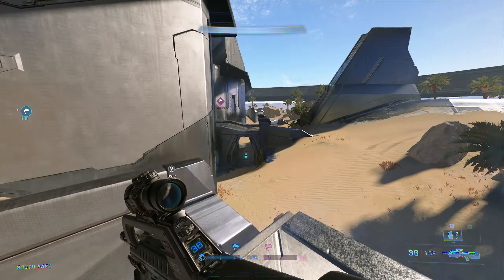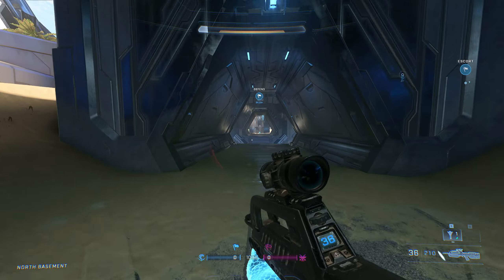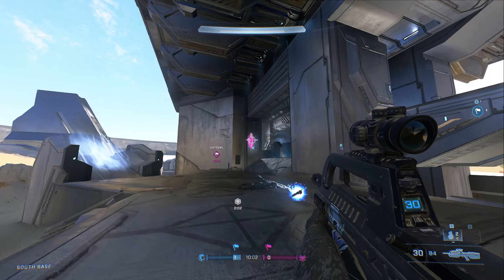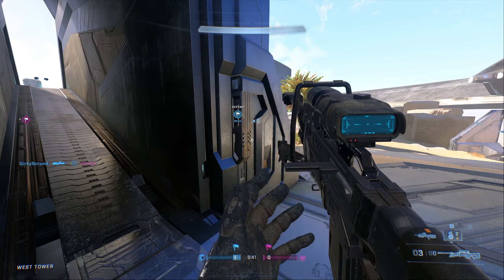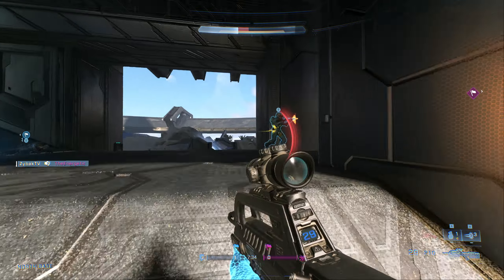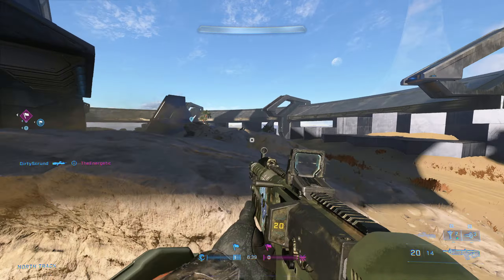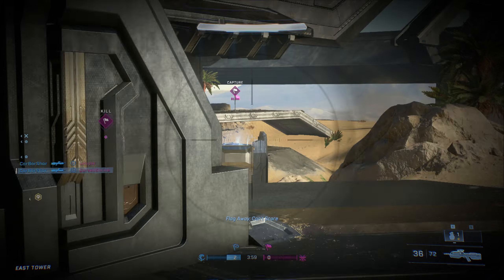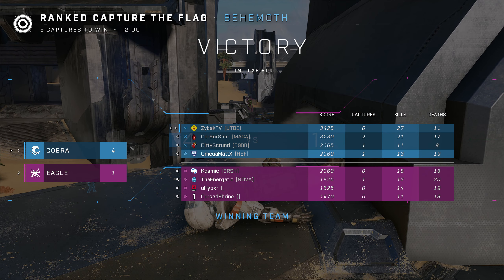Playing Smart Halo - Behemoth CTF - Weird Angles and Flanks - Halo Infinite Gameplay Tips and Tricks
Everyone's least favorite map + game mode combination! This video should give you a bit of an idea of how I play Behemoth CTF.